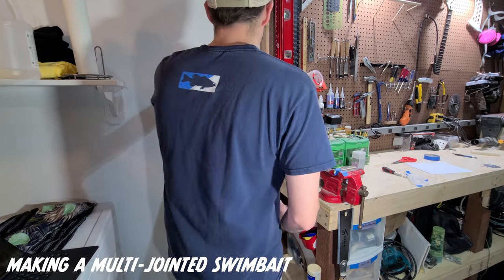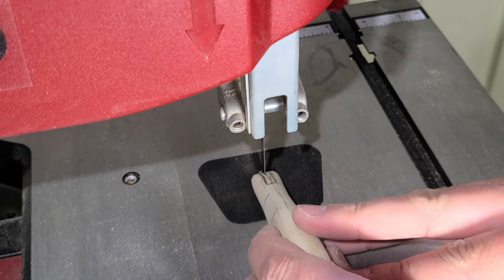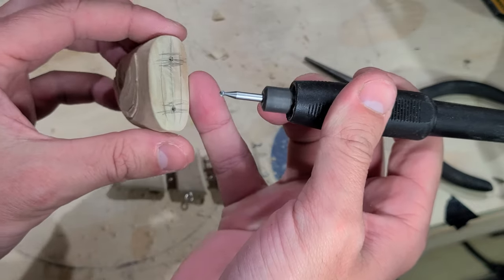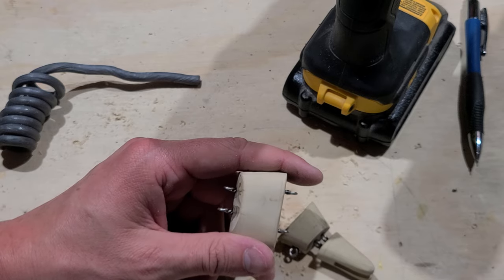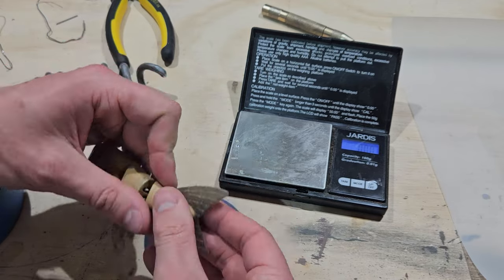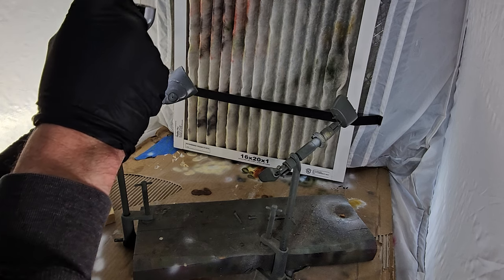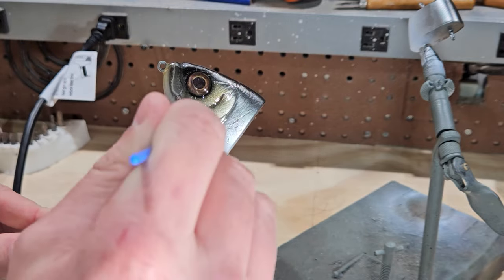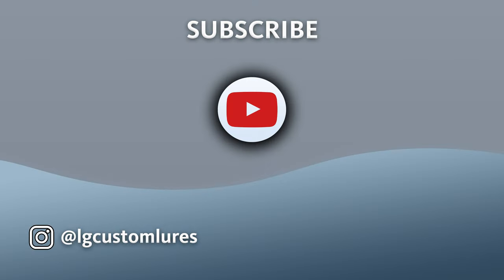Lure Making- Wooden Swimbait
In this video I detail my process to build this multi-joint swimbait fishing lure. Starting with a block of poplar wood, I carve this swimbait into an impressive lure mimicking a baitfish profile and color scheme with a great action.
🎣✨ Happy carving, and see you on the next project! 🌲